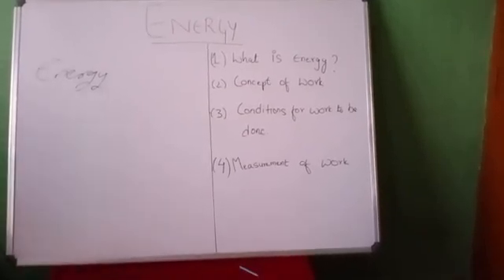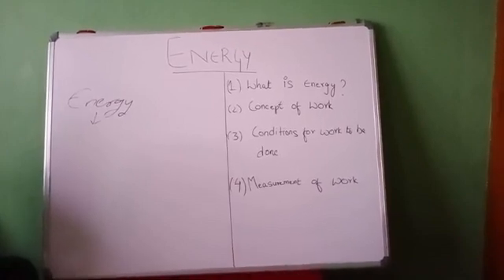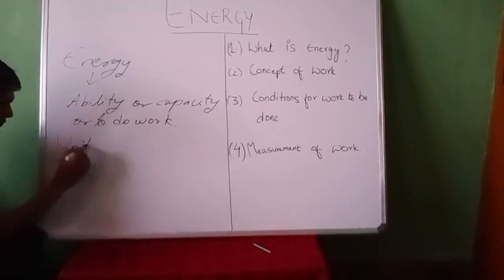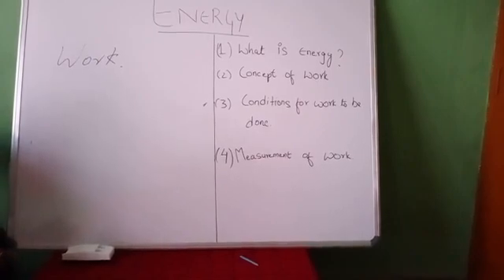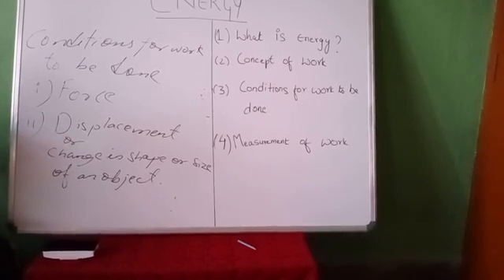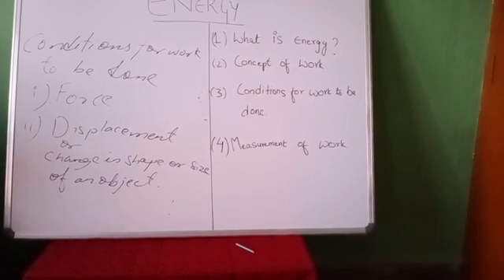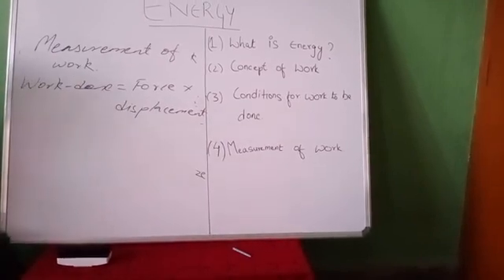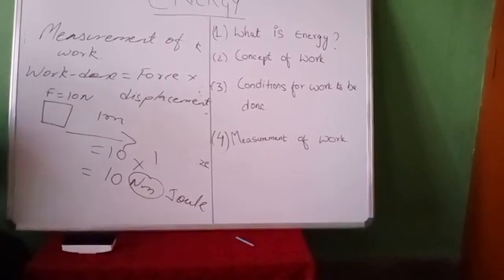Physics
Chapter - Energy for class 8